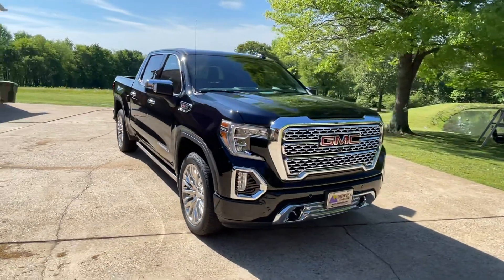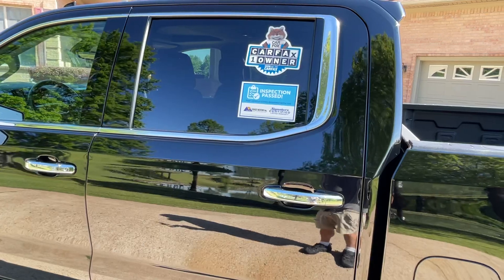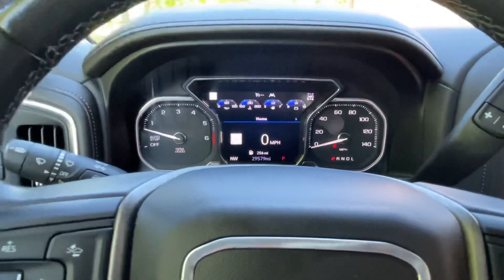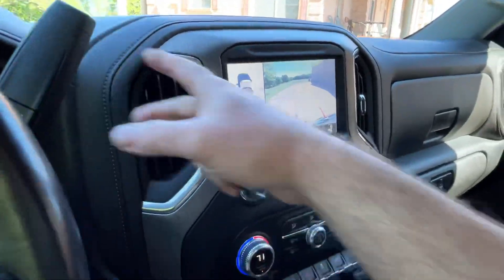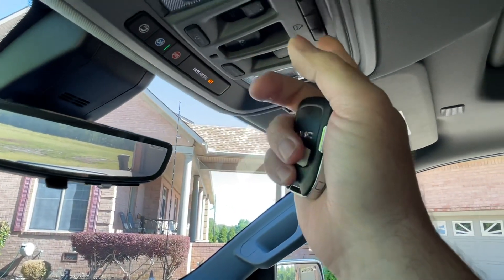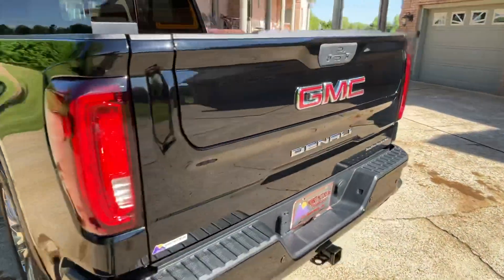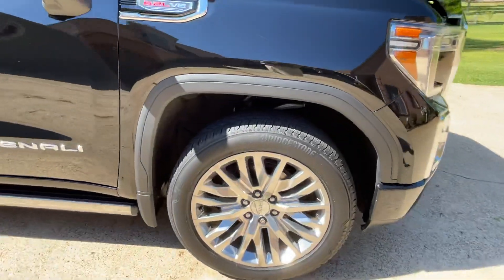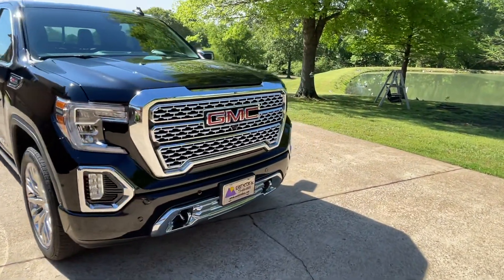2019 GMC SIERRA 1500 DENALI ULTIMATE PKG 4WD 6.2L V8 USED FOR SALE INFO TRUCK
for more photos and a walk around YouTube video, 1 Owner Clean Carfax Non-Smoker Pre owned Certified Sharp Onyx Black 2019 GMC Sierra Denali 1500 Crew Cab 4WD, Only 29,573 Miles !!, Ceramic Coating, Reliable 400 HP 6.2L Ecotec3 V8 gas engine, Fuel Efficient 10 speed automatic transmission, Loaded with options, Denali Ultimate Package, Heated front & rear seats, Cooled front seats, heated steering wheel, Dual power seats with lumbar and memory, Power folding steps, Power sunroof, GMC Multipro tailgate audio by Kicker, Color heads up display, rear camera mirror, front and rear park assist sensors, Lane departure & keep system, Blind zone alert, HD surround vision, following distance indicator, 22 inch polished aluminum wheels, remote engine start, wireless phone charger, dual automatic climate control, AM/FM/XM/ Bose sound system with Bluetooth for phone and audio streaming, 8 inch Navigation touch screen, 4G Wi-Fi Hotspot, Apple Carplay & Android Auto, Automatic HID headlamps, Fog lights, rear defrost and power sliding glass, spray on bedliner, Towing package, 120 Volt outlet, All weather floor mats, Extra Key, Books, Local trade like new inside out must see, Serviced, remainder of factory warranty 09/15/2021 or 36,000 Miles Basic, 09/15/2023 or 60,000 Miles Drivetrain, ALLSTATE Signature Certified Pre Owned 24 Months 100,000 miles limited powertrain warranty, Competitive financing and worldwide shipping is available, Call or text Frank anytime 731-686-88zerozero